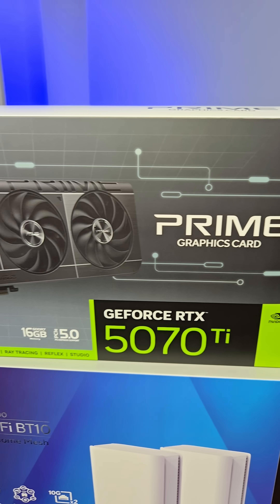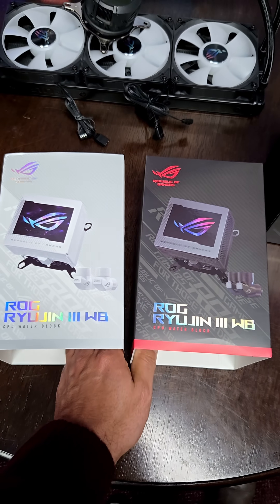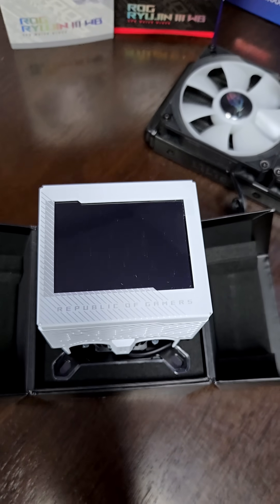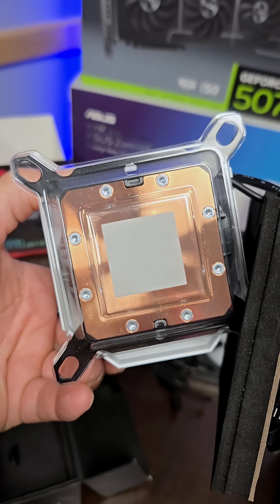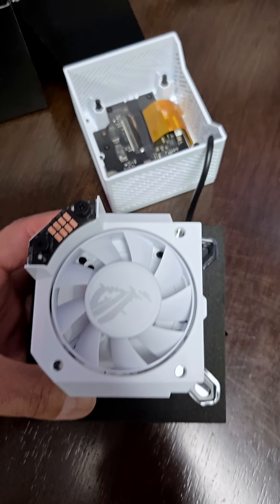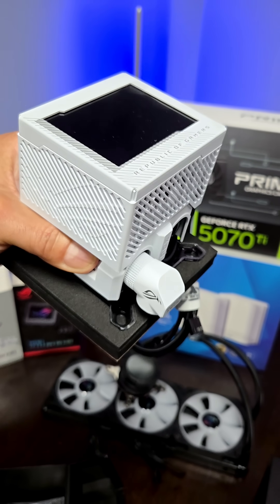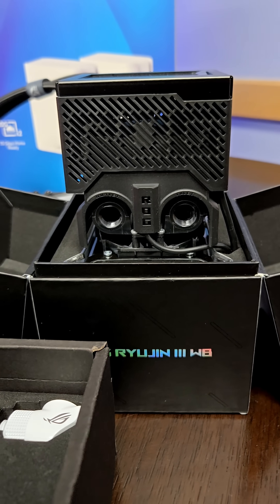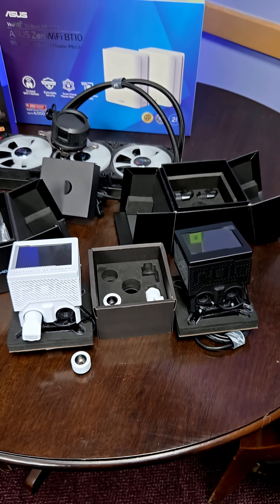The ASUS ROG RYUJIN III Water Block for Intel & AMD CPUs